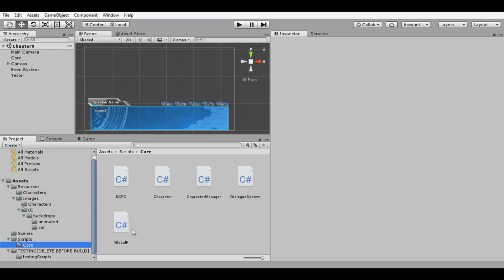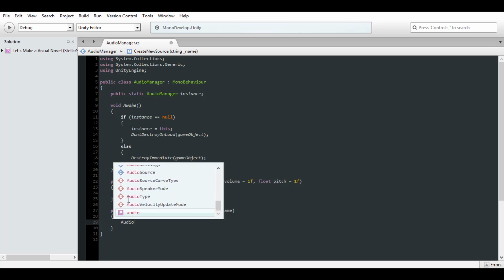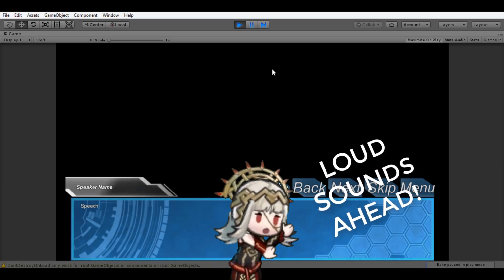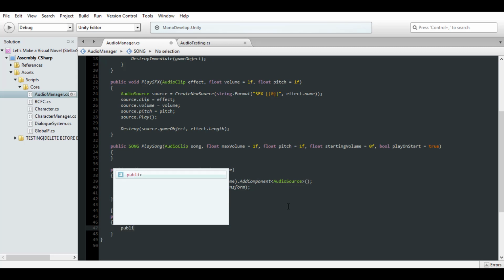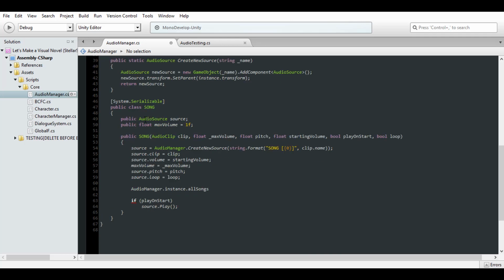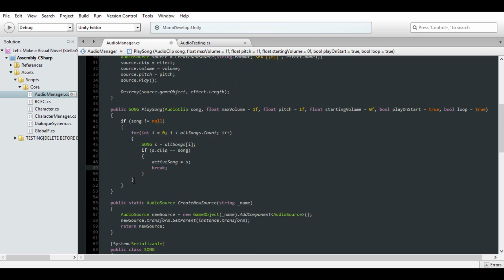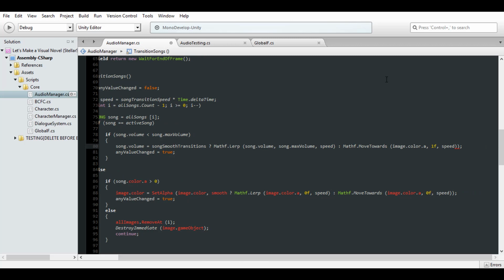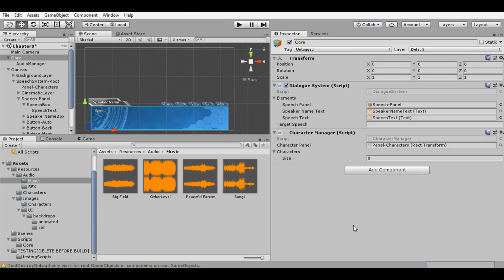Let's Make a Visual Novel 09 - Audio Management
Add music and sound effects into your Unity Visual Novel.